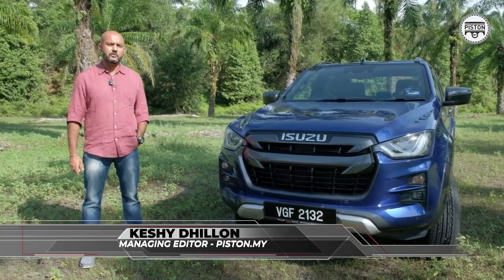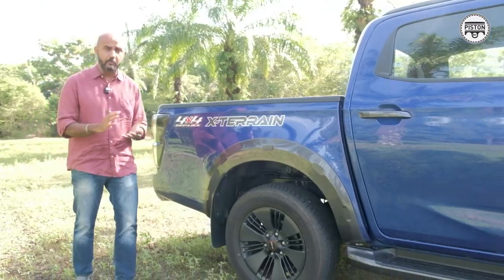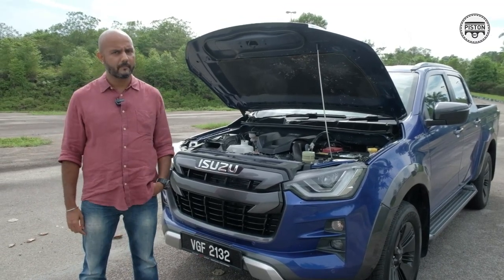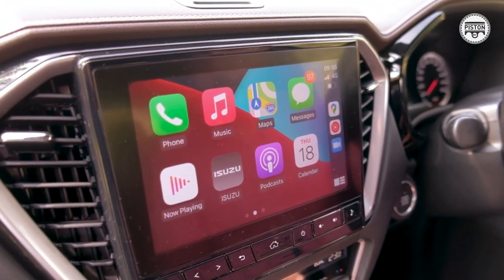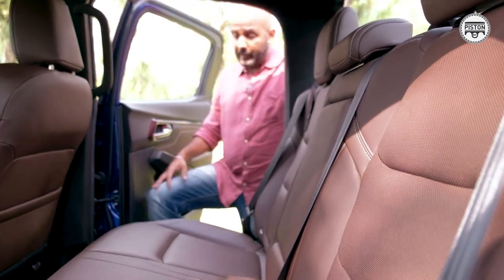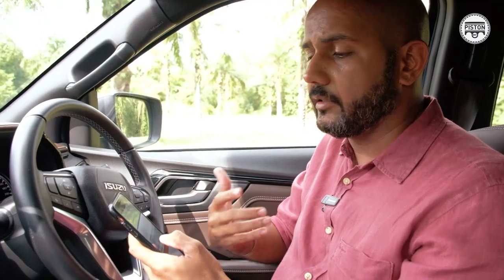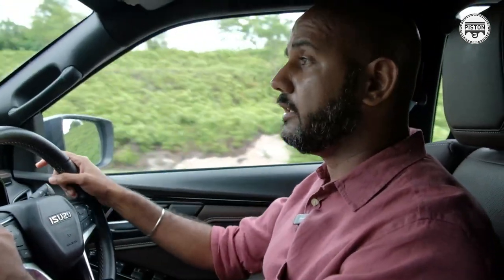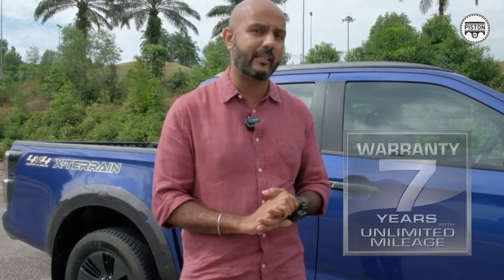Isuzu D Max X Terrain: We Take An In-Depth Look At This Better Than Ever D-Max!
It is without a doubt that the D-Max is one of the most capable pick-up trucks available in the market. But it has never been very refined and neither has it offered plenty of options. Until now.

The X-Terrain is the most capable Isuzu truck ever. And it is a beautiful combination of everything you will need in a pick-up truck.

In this video, we show you everything you need to know about the new Isuzu D-Max X-Terrain.